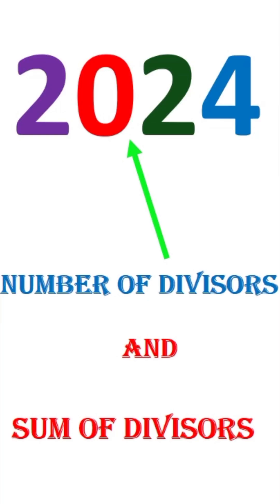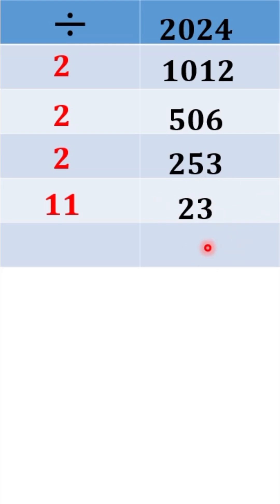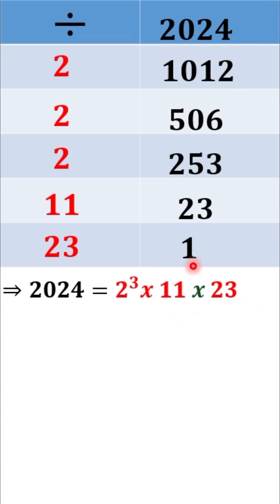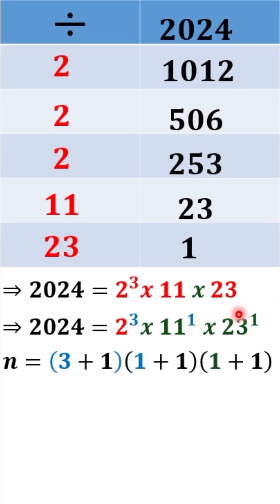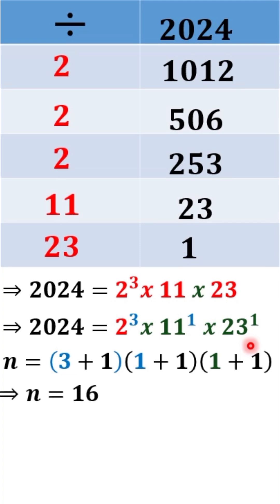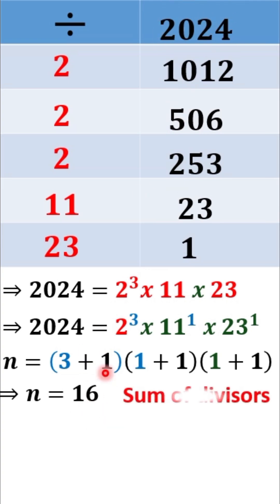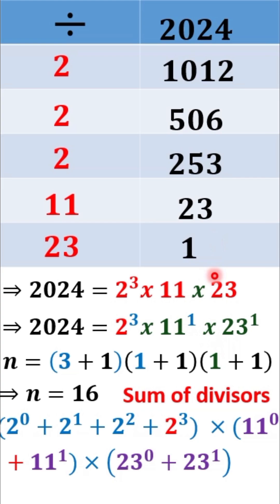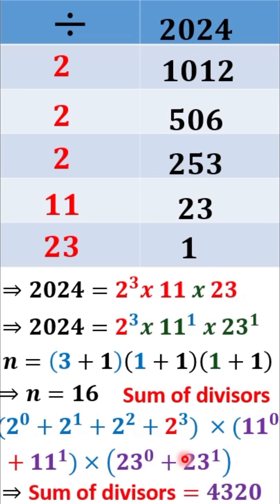HOW TO FIND THE NUMBER OF DIVISORS AND THE SUM OF DIVISORS.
Join me at Humble Mak Academy as we dive into number theory and explore how to find the number of divisors and sum of divisors of a given number. In this video, we'll use the prime factorization method to calculate the number of divisors and sum of divisors of 2024. Learn the step-by-step process and understand the underlying concepts. Perfect for students, math enthusiasts, and anyone interested in number theory!"